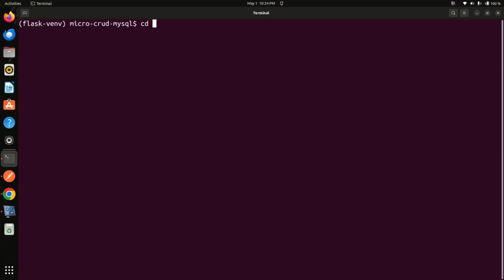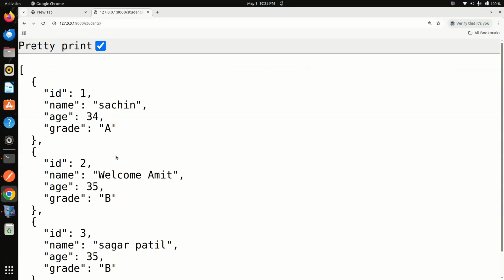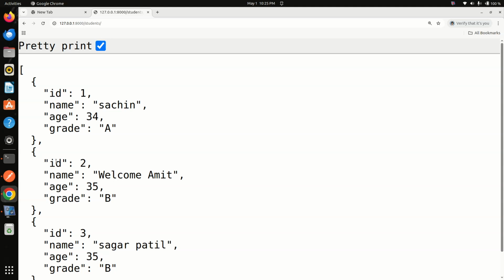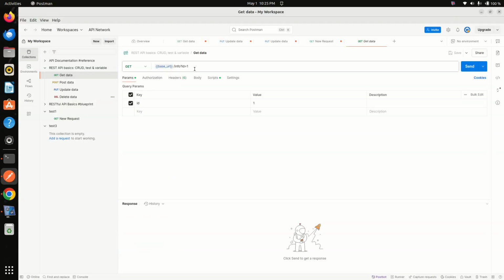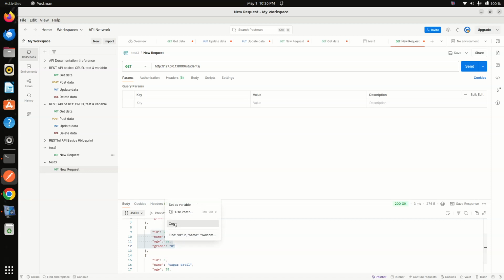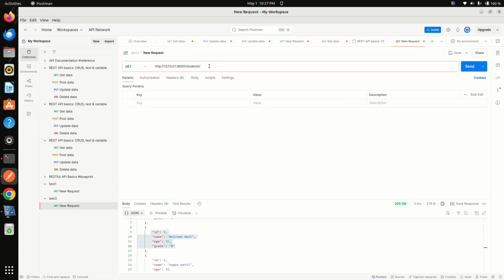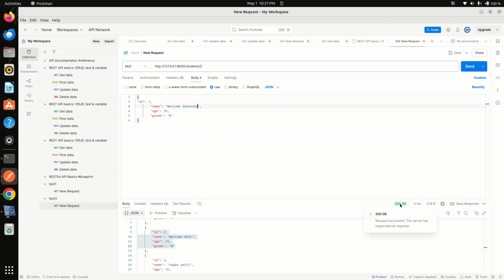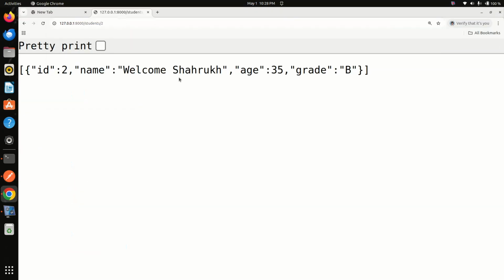Python FastAPI Rest API with MySQL using Postman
The objective was to develop CRUD  operations. But i have only developed Update operation. Database MySQL
Project files
database.py: Implement MySQL connection and CRUD operations.
main.py: Implement FastAPI application with CRUD endpoints.